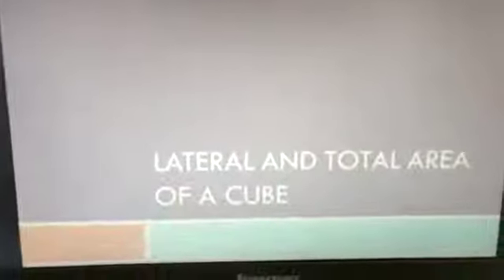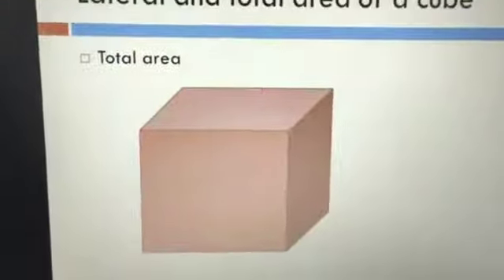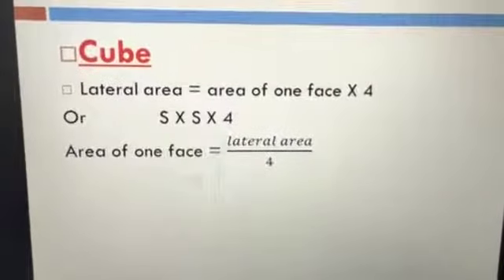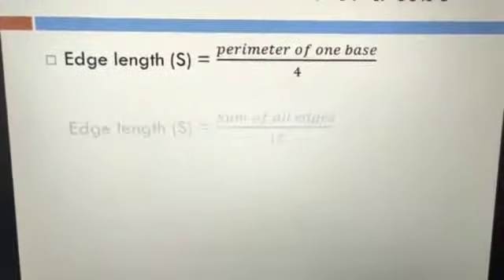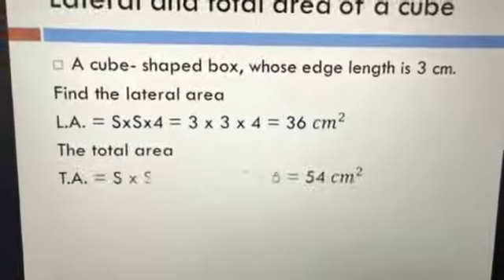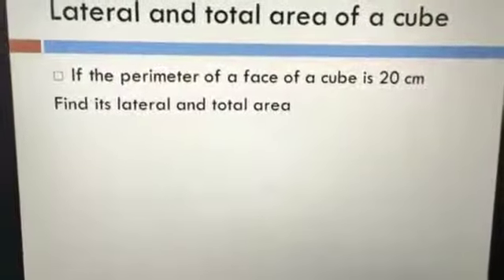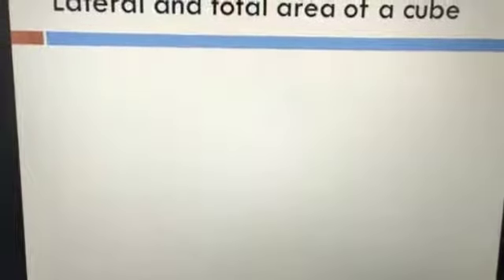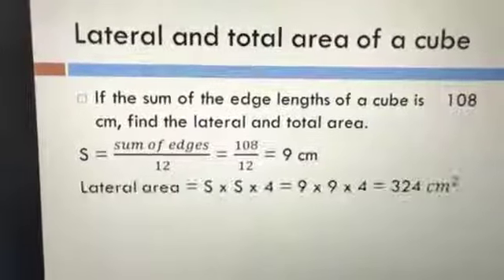Math : Lateral and total area - Part 1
Mathematics
Primary 6 - Part 1